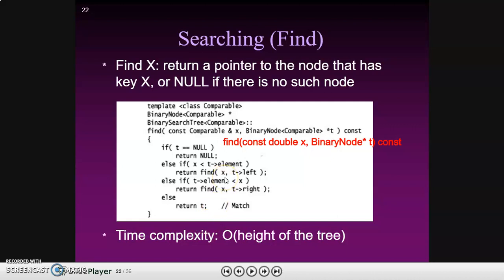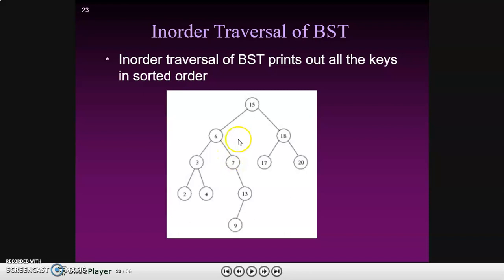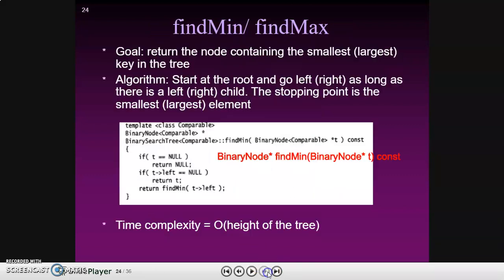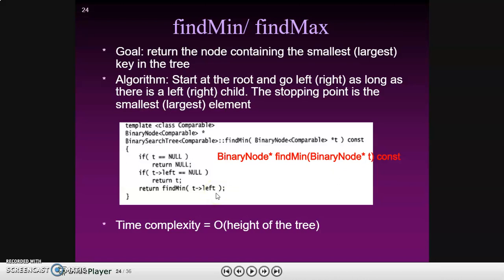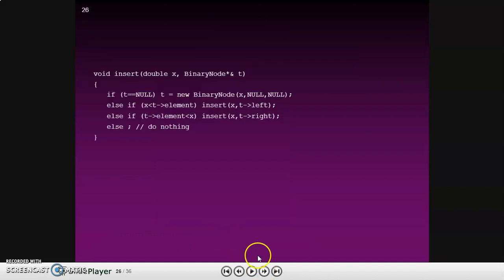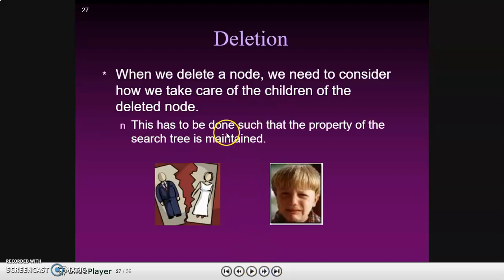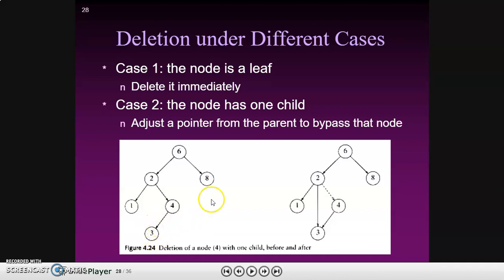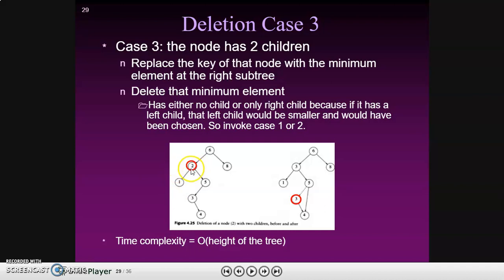binary trees brief1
Binary Trees Briefing